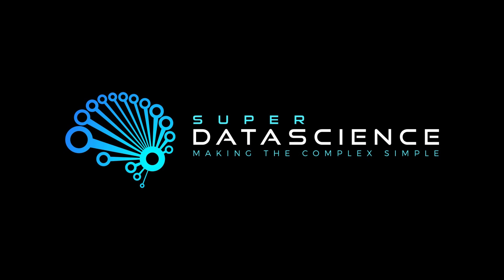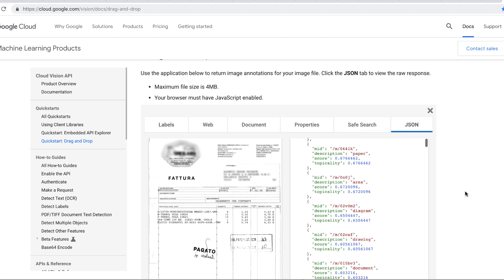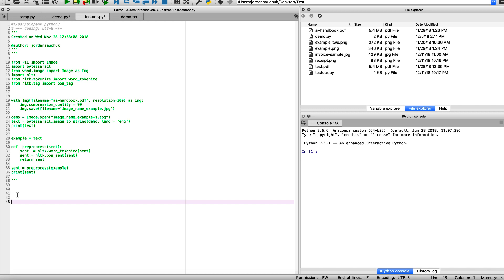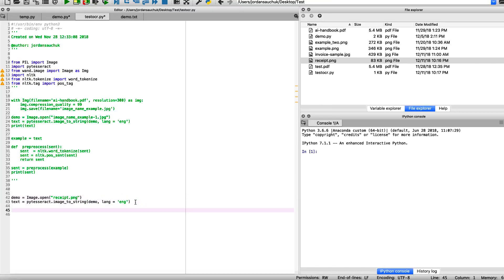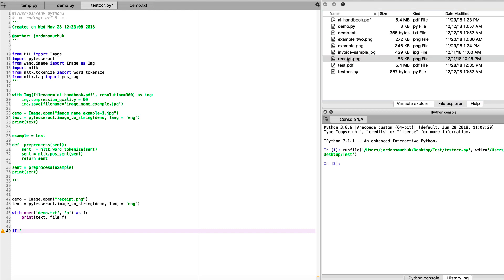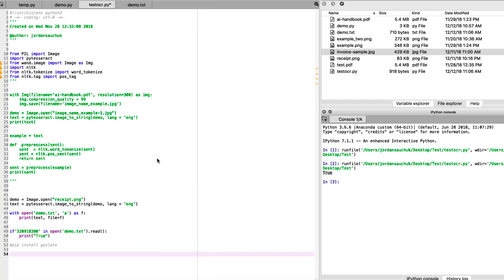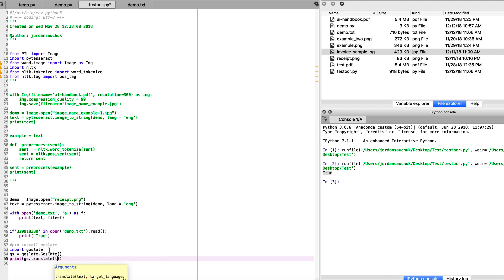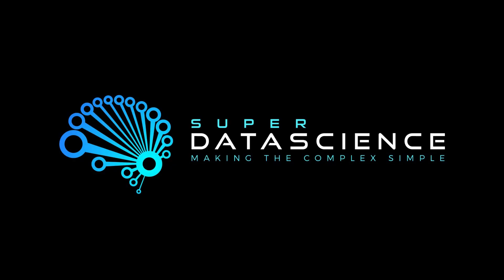COMPUTER VISION - OCR WITH PYTHON PART lll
Welcome to episode 3 of our new computer vision series. In this episode we will be working with a practical and real world scenario of applying optical character recognition - OCR - to an invoice example. We will also experiment even further and translate the detected text as well! Come join us learn and build some fun algorithms with OCR and enhance your knowledge of Computer Vision, AI, ML and more!